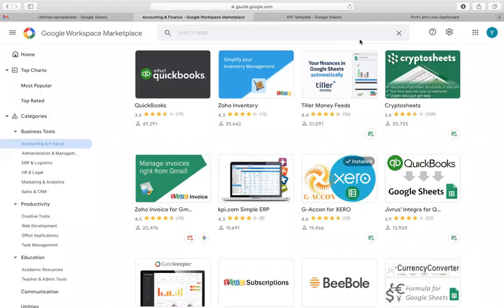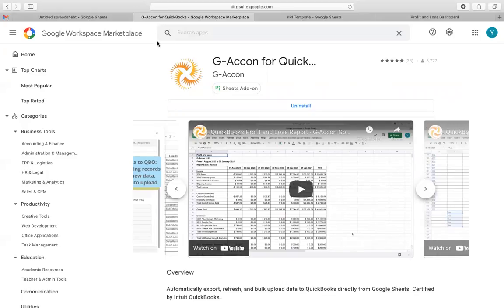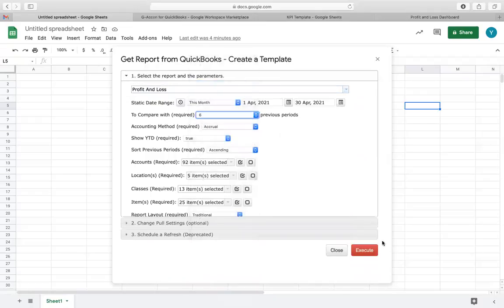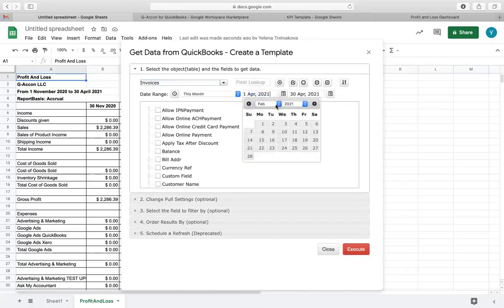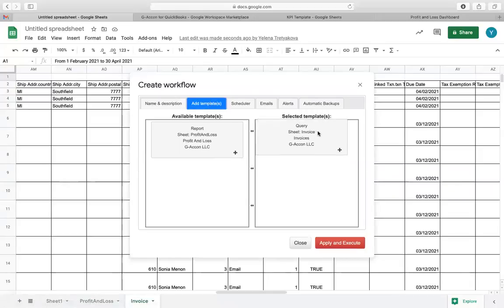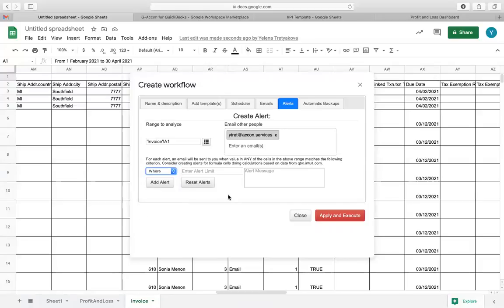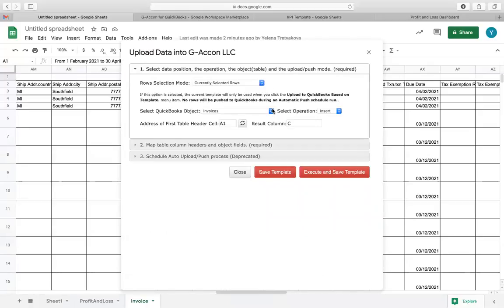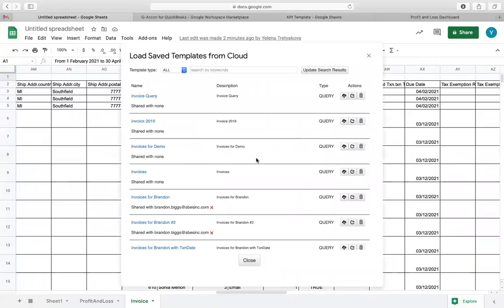QuickBooks & Google Sheets Integration. G-Accon Demo and Overview.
Easily connect QuickBooks with Google Sheets. Automatically export, refresh, and bulk upload data to QuickBooks directly from Google Sheets. Automatically email real-time reports to your team & clients. Share your custom templates in the Cloud.